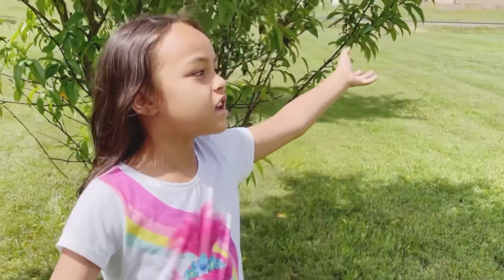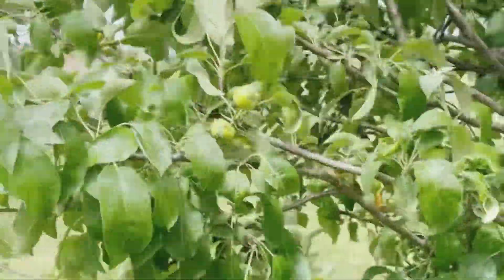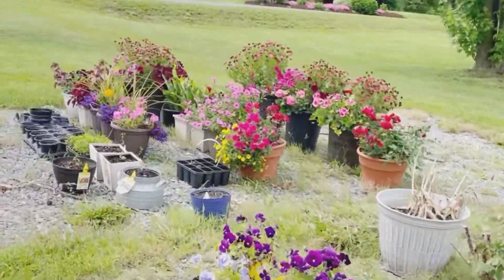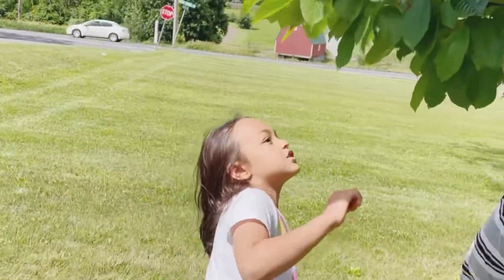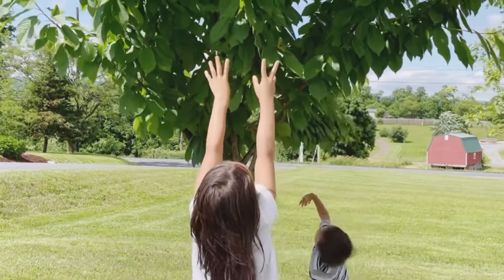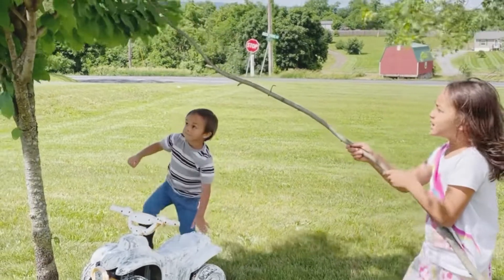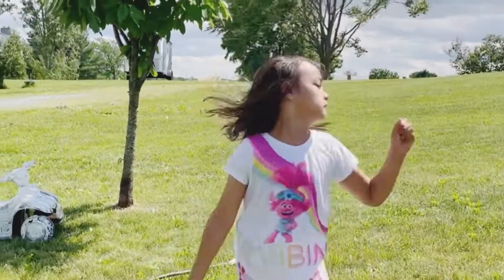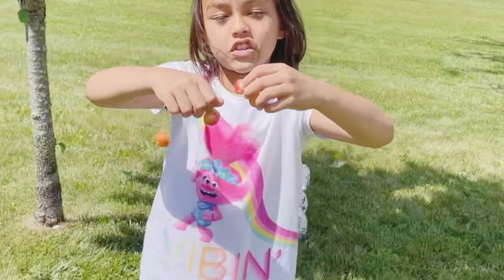A Day What’s in Our Little Yard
Anisha Idea na mag tour daw siya sa yard namin kaya support lang si ako.

Amazon Fashion

Cell Phones & Smartphones